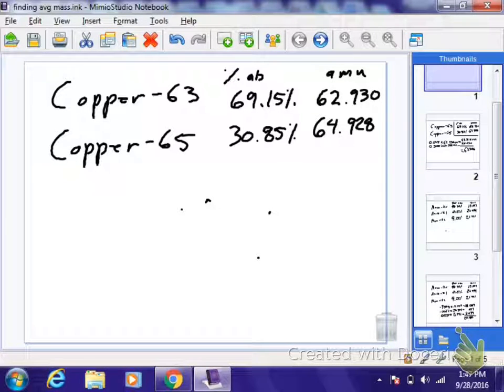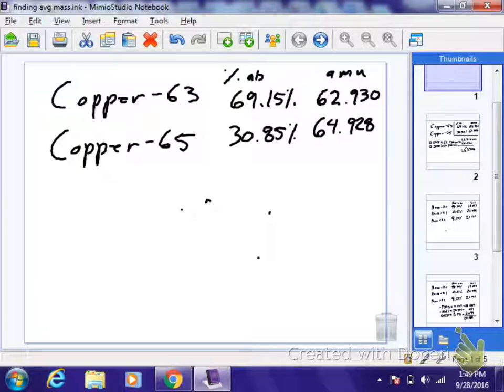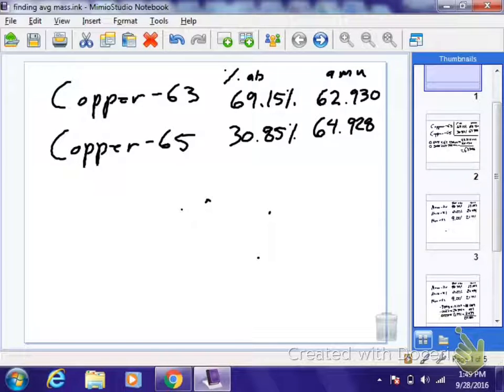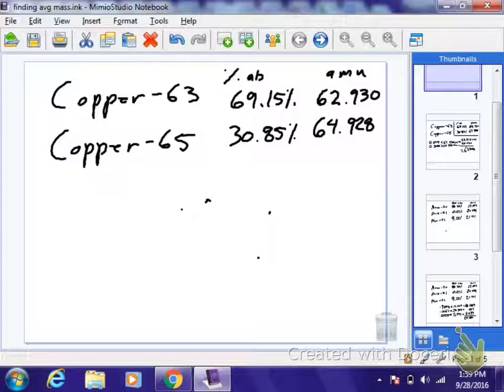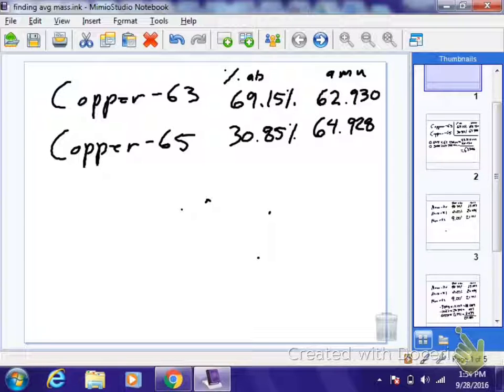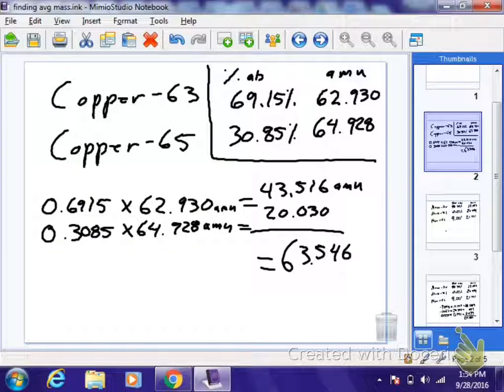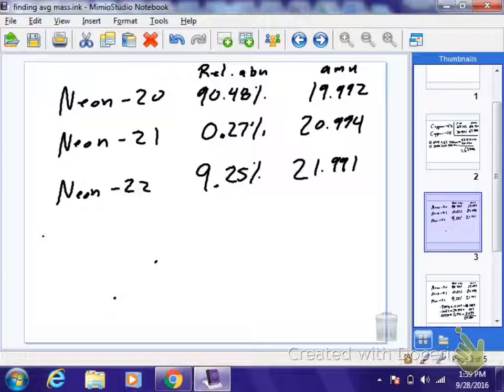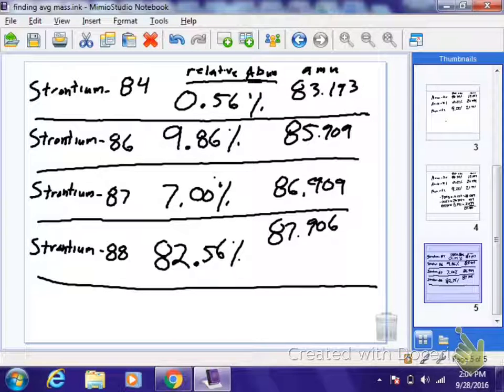finding atomic mass